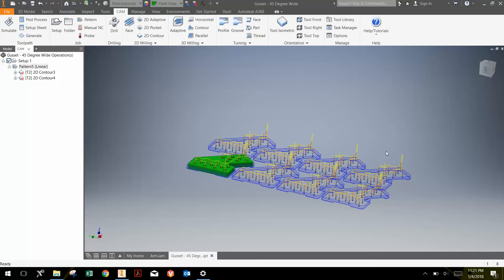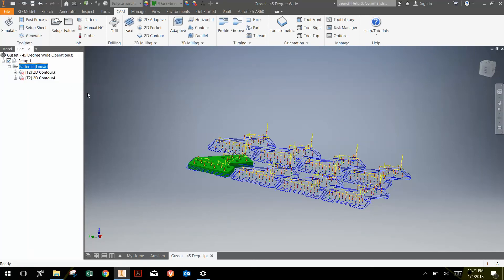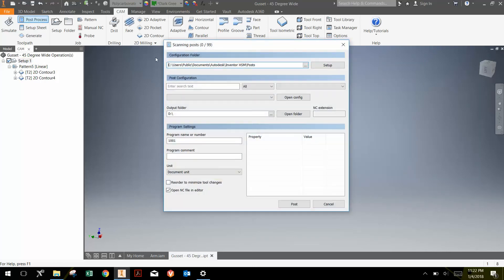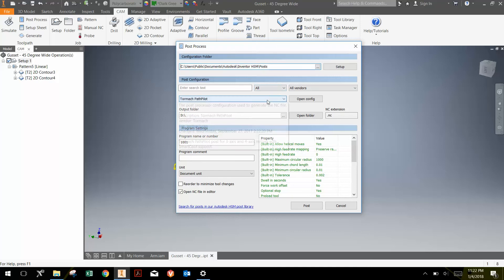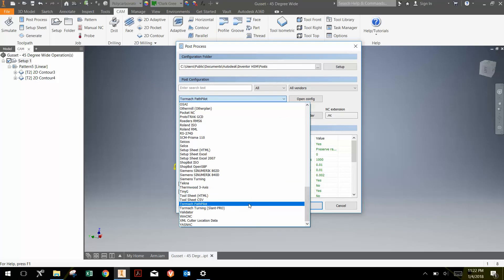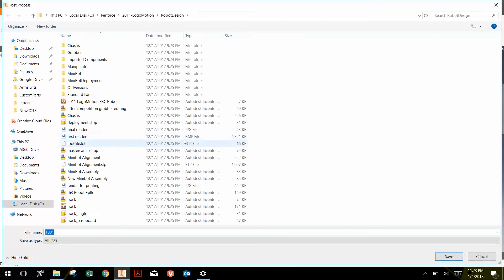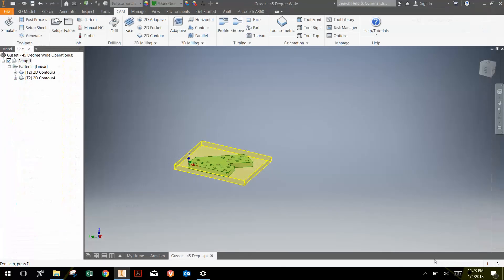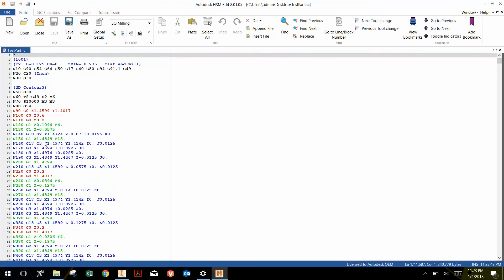Inventor HSM Quick Start Lesson 3 - Creating G-Code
This video shows how to create the G-Code for the machine.